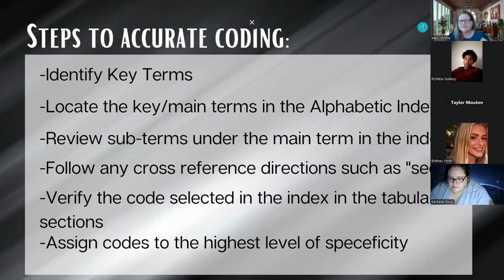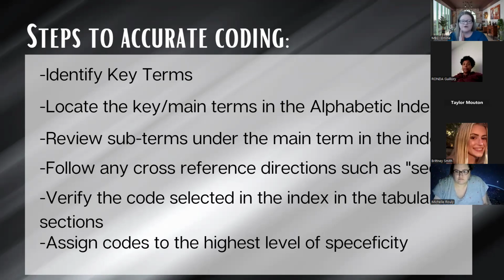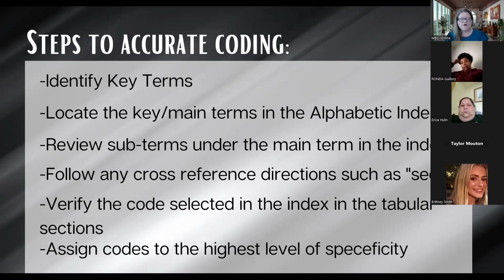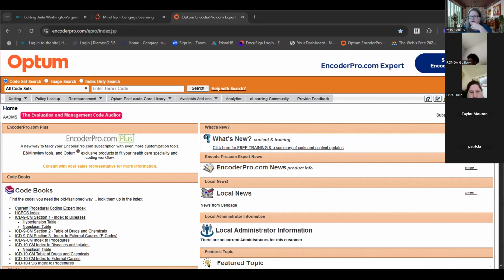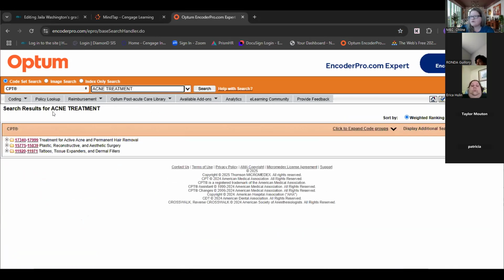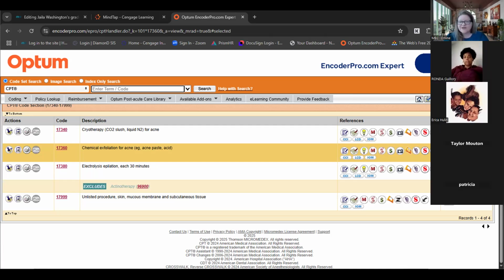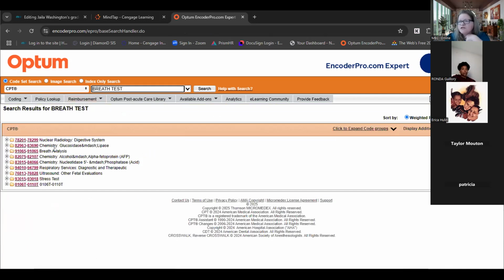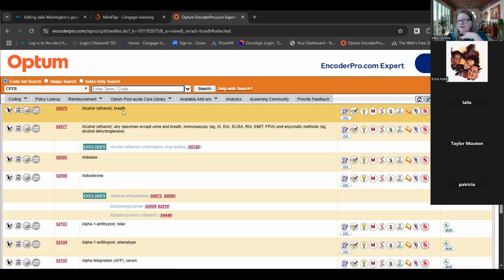Weekly Live Lab meeting - 4.17.2025